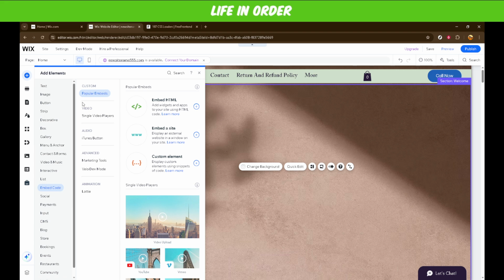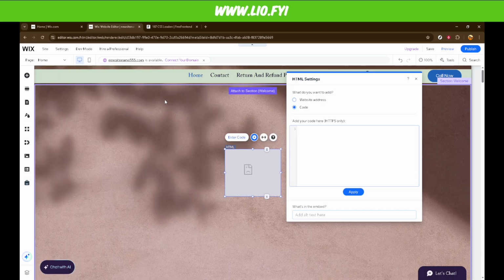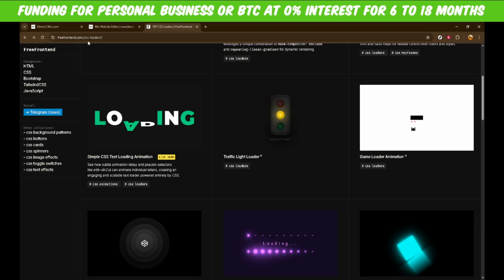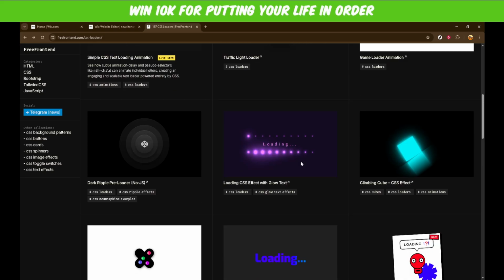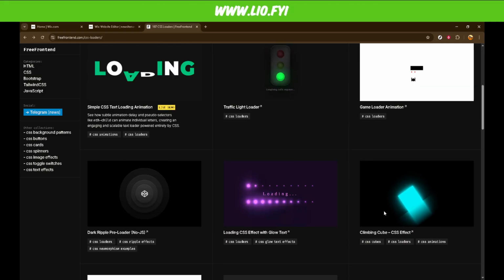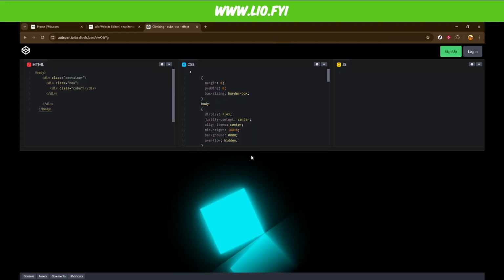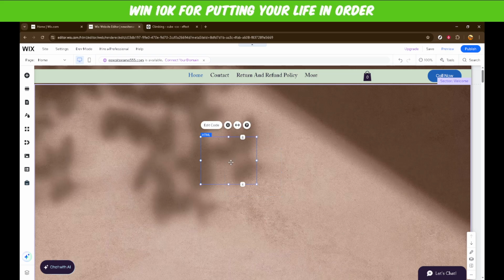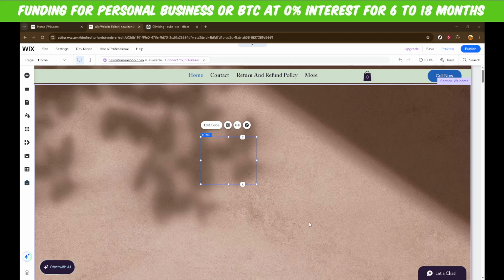How To Add A Preloader To A Wix Website { 2025 edition }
How To Add A Preloader To A Wix Website